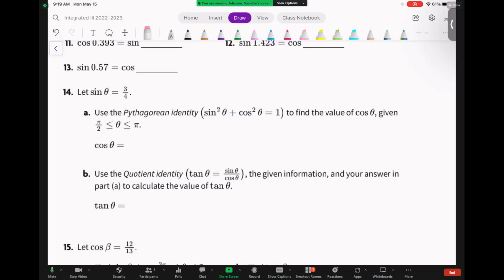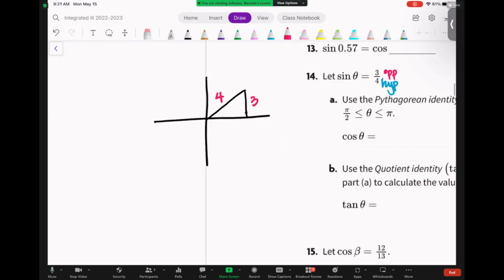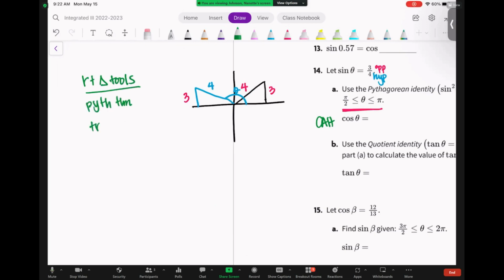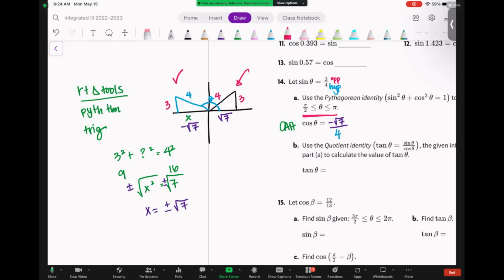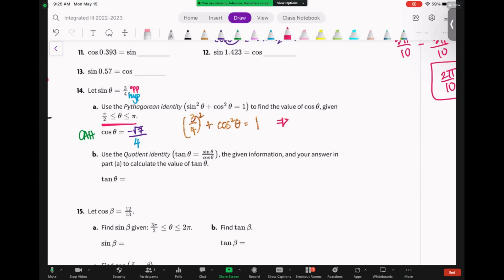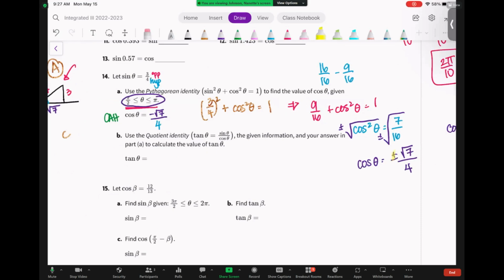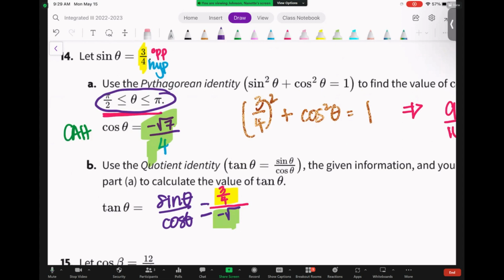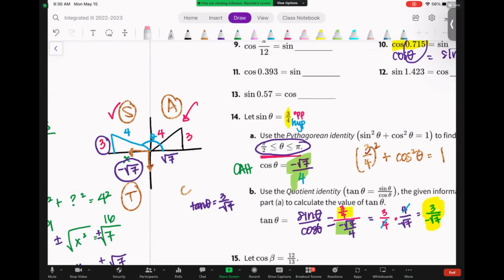Find the Cosine of an Angle Given the Sine in a Specific Quadrant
Math III

7.5 RSG 14

Derive and justify trigonometric identities.

Statements like the distributive property of multiplication over addition or the associative property of addition help us work algebraically to change the form of expressions into more useful forms. What are some of the properties of trigonometric expressions that might help us change the forms of trigonometric expressions in useful ways?